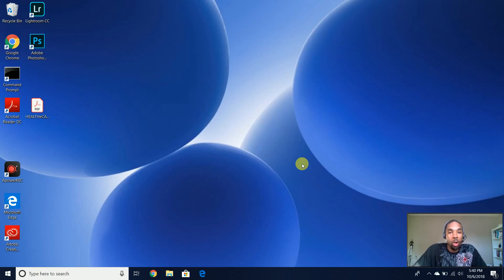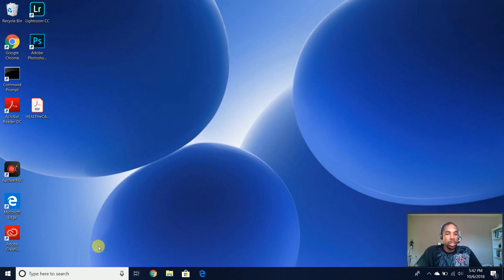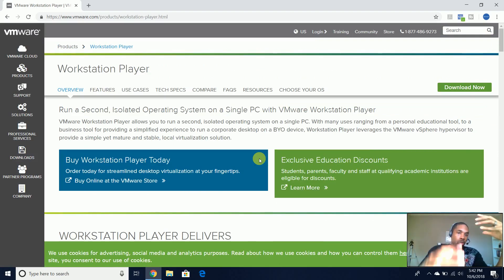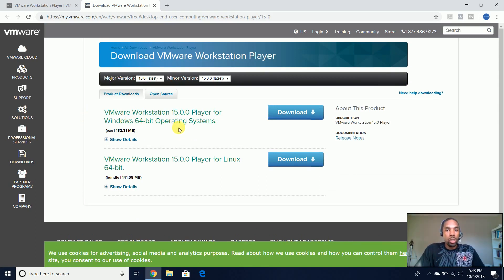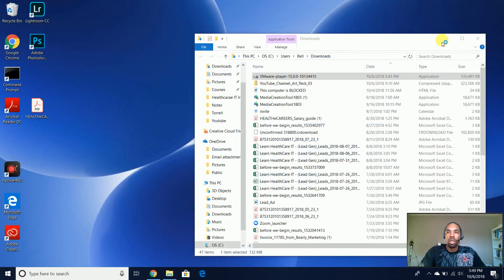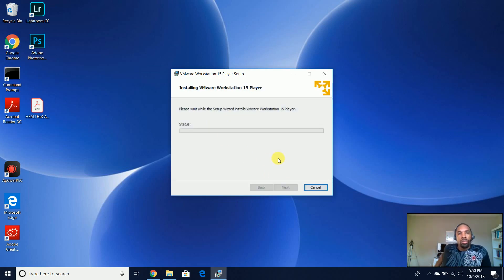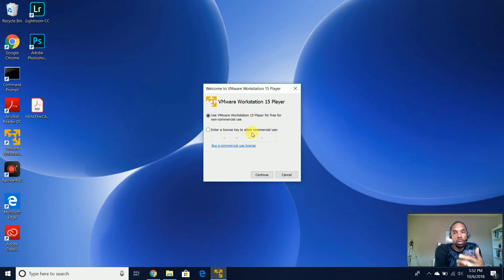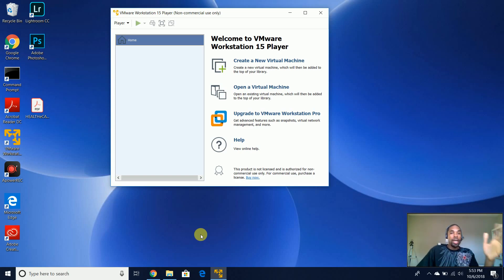How to Install VMware Workstation 15 Player on Windows 10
Understanding how to use virtual machines helps IT professionals keep a best practice of to always test, test, test.  In this episode, I discuss the VMware Workstation 15 Player.  This is a VMware workstation 15 tutorial for beginners, where I show you how to install the VMware workstation 15 player on Windows 10.

In the IT Basics for Beginners series, my goal is to provide basic IT computer knowledge to people who are curious in learning some basic tools for information technology.  These are basic IT lessons I've learned from working in the IT space for over 13 years.  Learn the basic IT terminology and concepts necessary to become acclimated in this field.